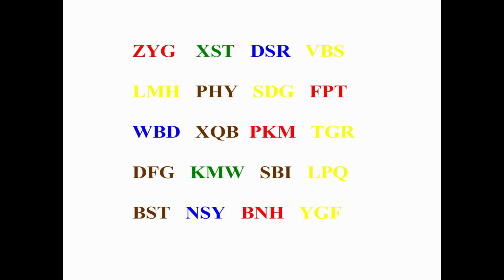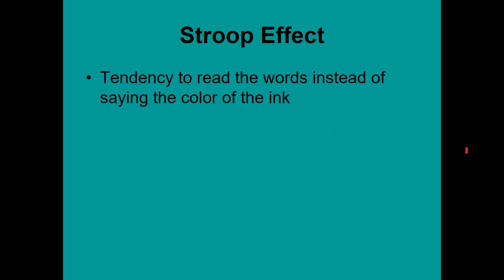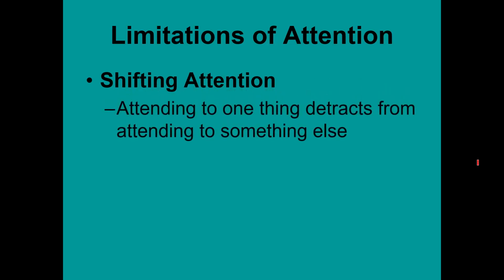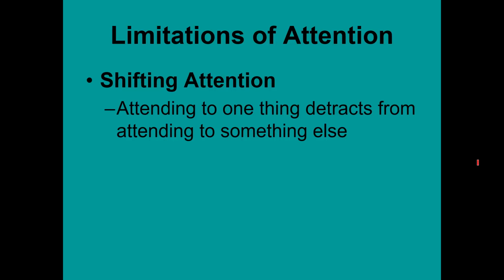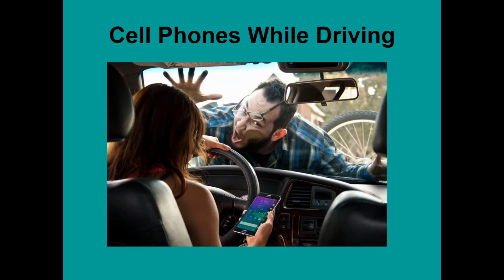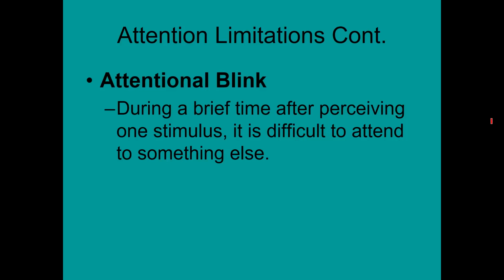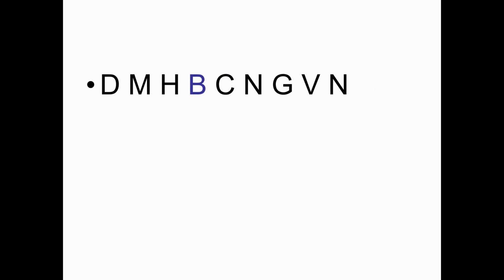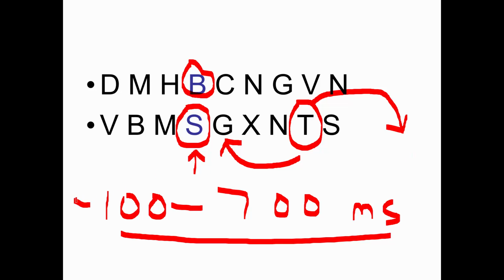Limitations of Attention